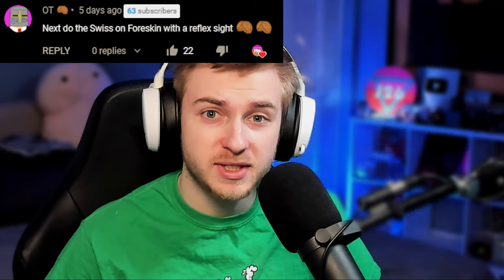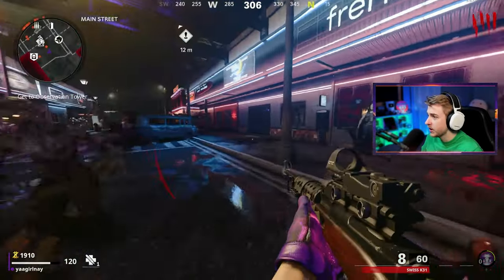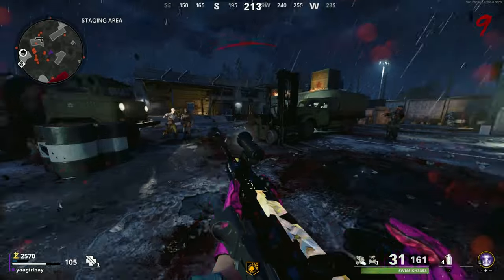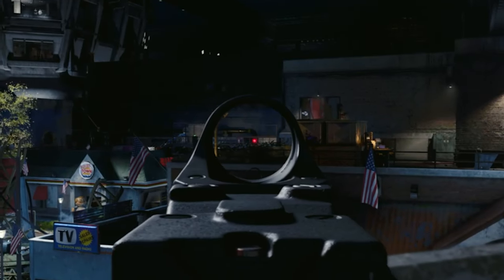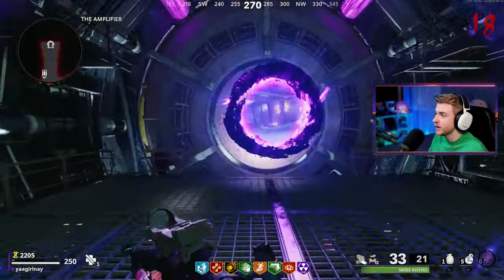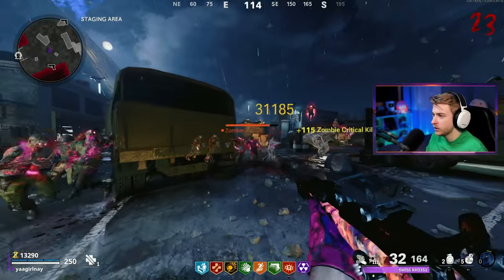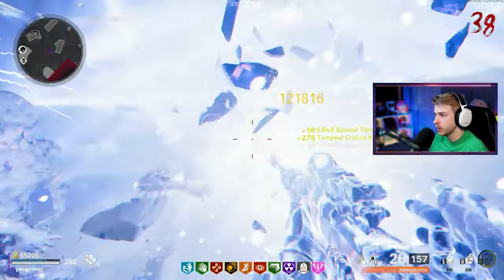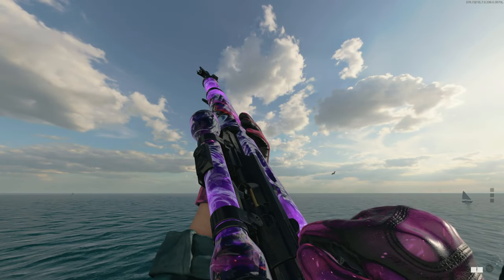The Swiss is PAINFUL! (Cold War Zombies Dark Aether Swiss K31)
We get the Swiss K31 Dark Aether and its a struggle

✅LINKS✅
👕MERCH 👕

Main Monitor
2nd Monitor
Monitor Stand